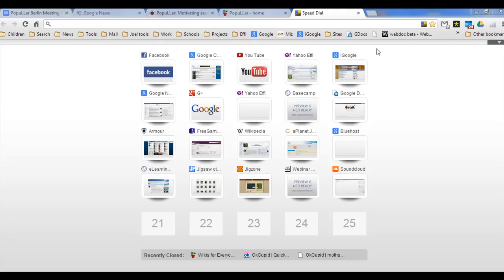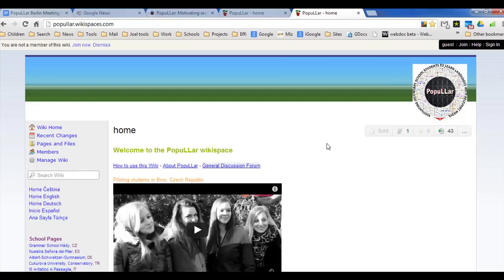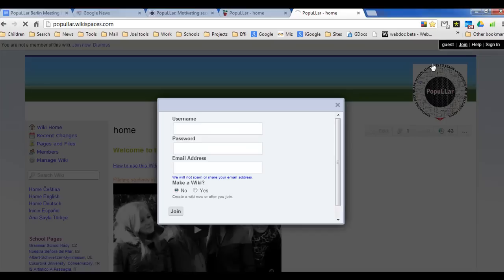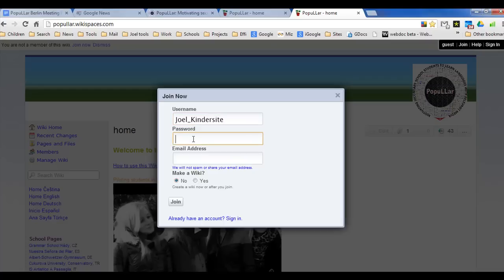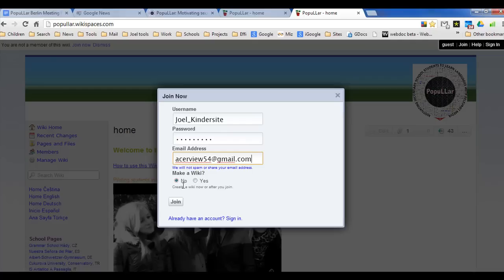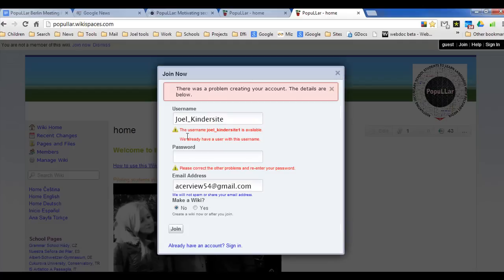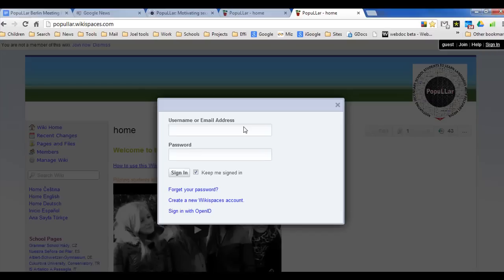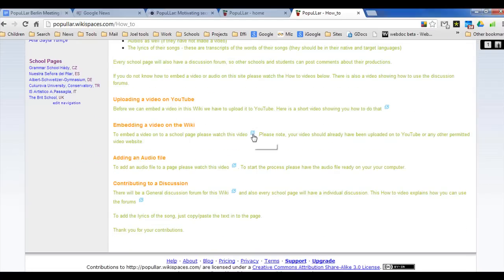PopuLLar Using the Wiki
A basic guide how to register and logon to the PopuLLar wiki site.

PopuLLar is a European Union funded education project, targeted at secondary school language learners. It is designed to keep them motivated by bringing the most important aspect of teenagers lives in to language learning - music.